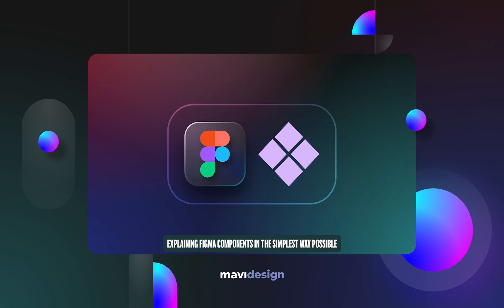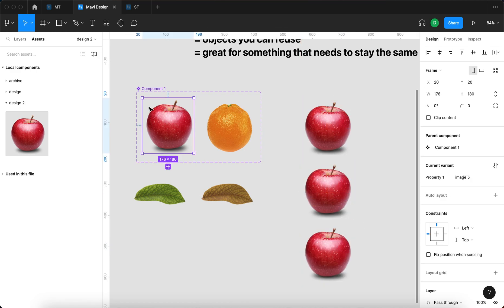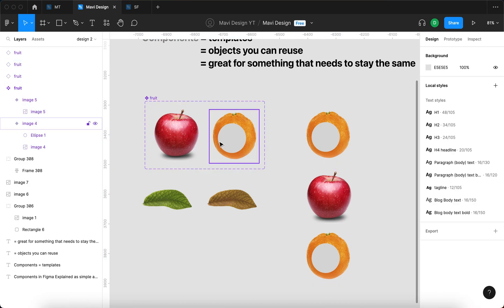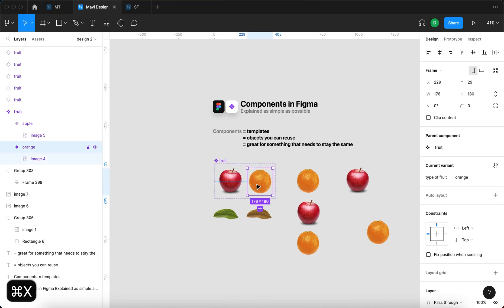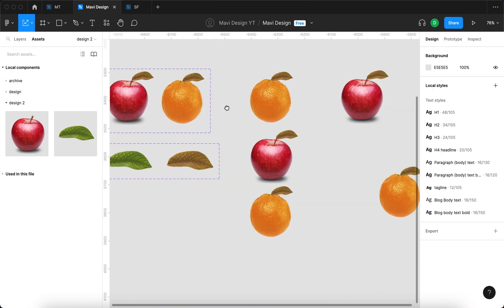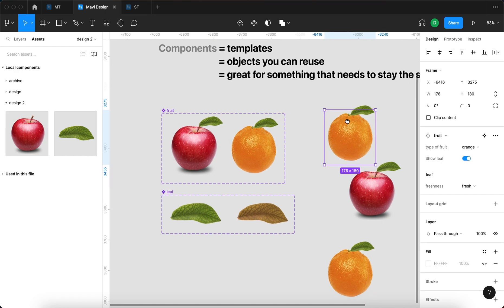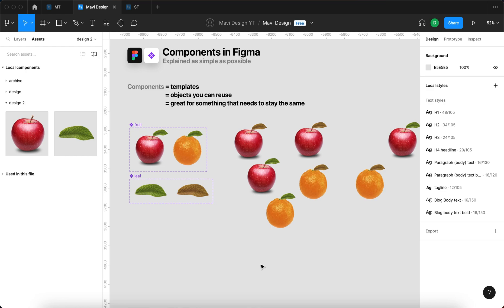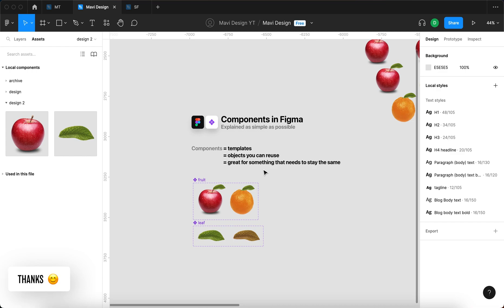Explaining Figma Components Like You’re Five (Simplest Way Possible)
In this video I’m going to explain what Components in Figma are and I’m going to explain everything in the simplest and quickest way possible. I’m going to go step-by-step and explain the logic behind components, instances, variants, component properties, values and properties in Figma. We’re going to use examples from the real world and make sure you understand what Components in Figma are and how to use them.

Figma components explained – how to use components in figma – how to use components, instances and variants in figma – explained in the simplest way possible, like you’re five